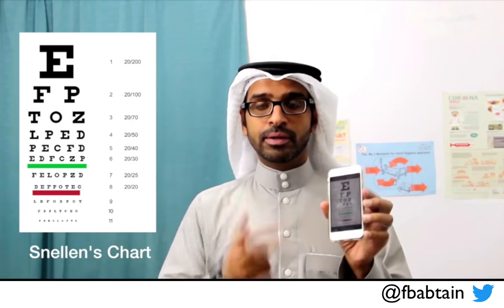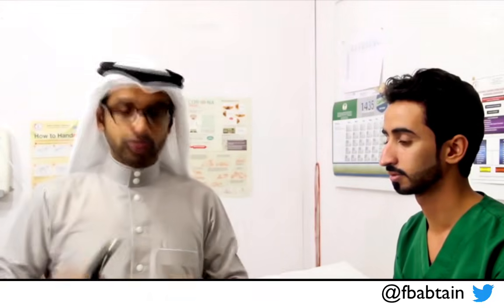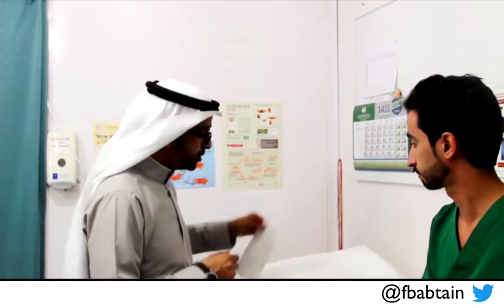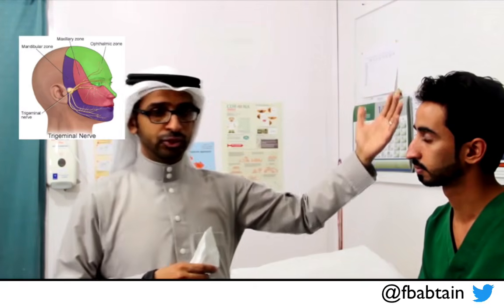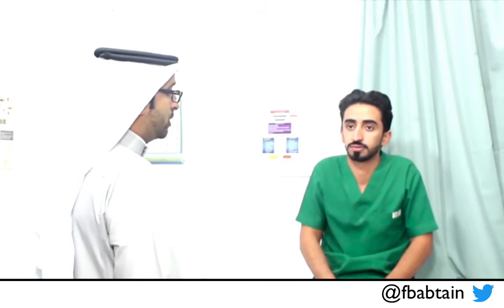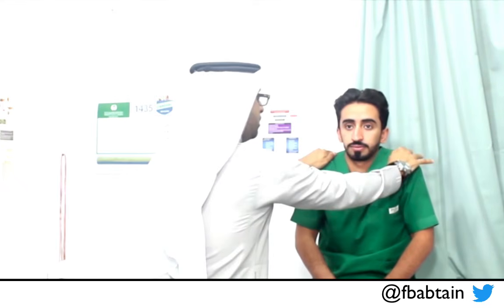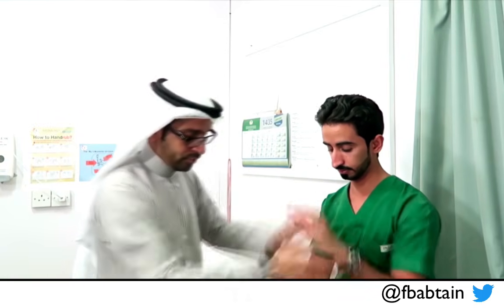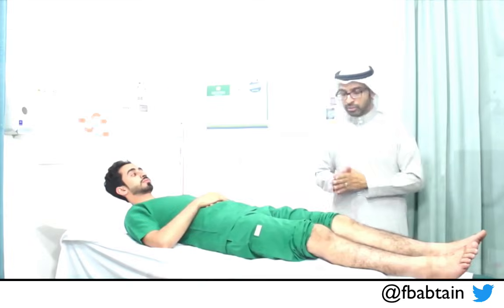The Examination of the Nervous System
This video demonstrates the full neurological examinations. It is suitable for students, residents, and practitioners interested in neurology